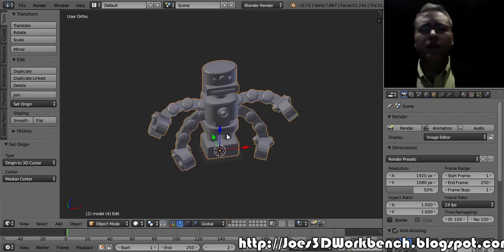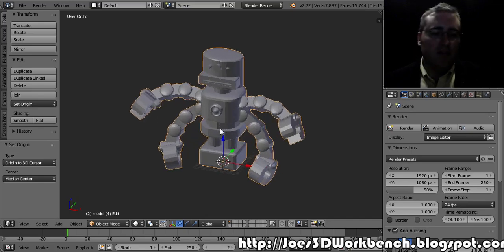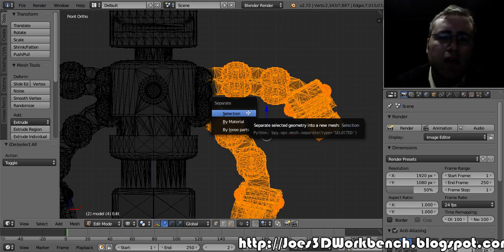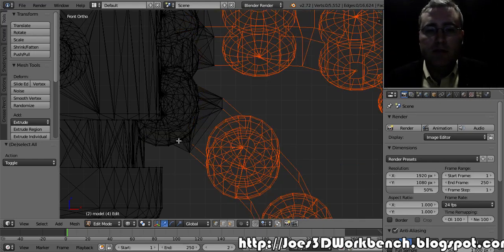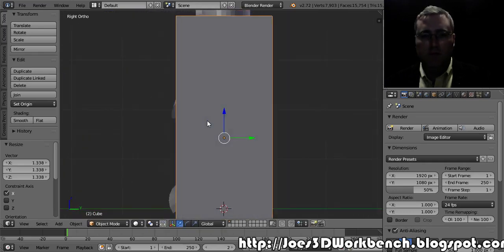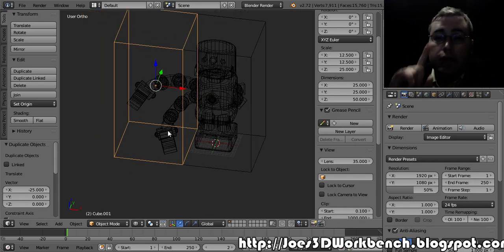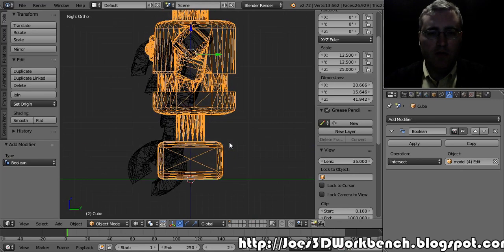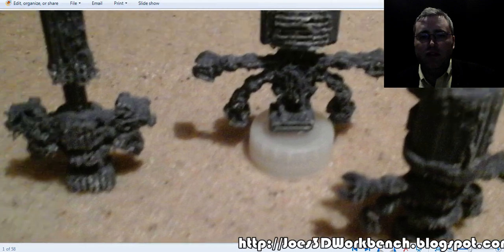Modeling For 3D Printing - Dividing a model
Last time we used Blender to separate a single mesh with multiple parts into it's separate parts. This time we're using Blender to slice up a solid mesh. You may do this for purposes of making it smaller so it will fit on your build plate or you may want to take an unprintable model and make it more printable.